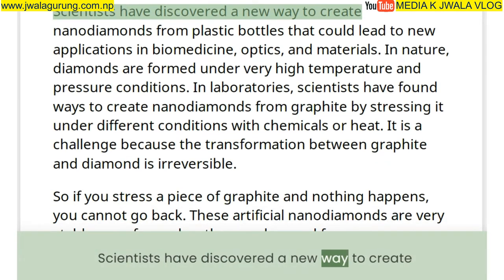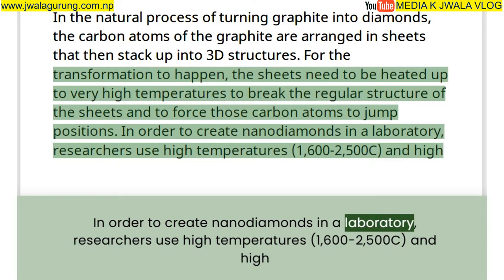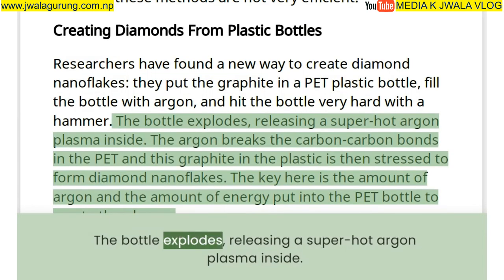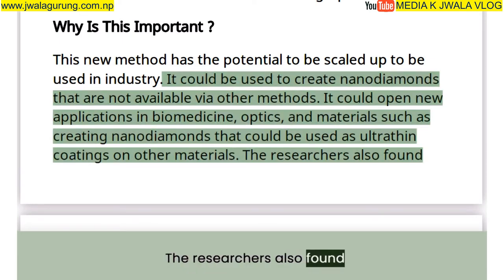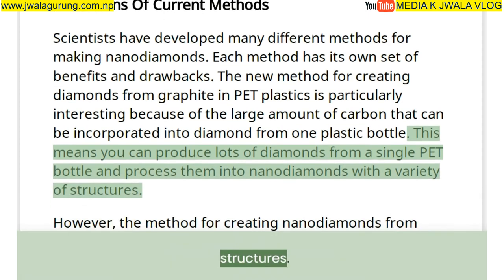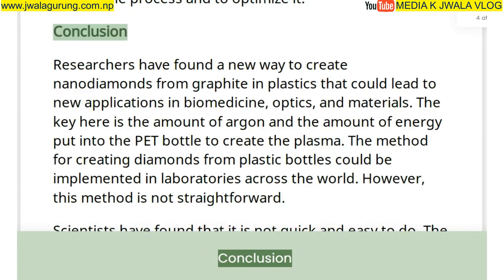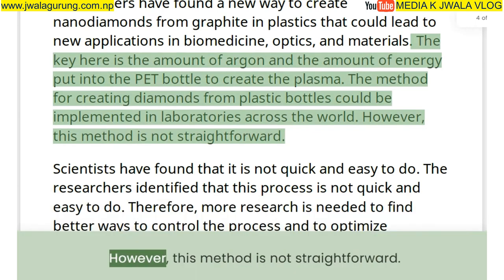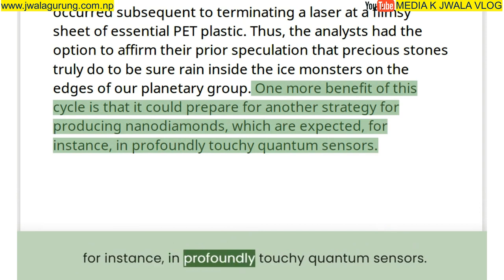Scientists Find New Way To Create Nanodiamonds From Plastic Bottles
Researchers have found a new way to create nanodiamonds from graphite in plastics that could lead to new applications in biomedicine, optics, and materials. The key here is the amount of argon and the amount of energy put into the PET bottle to create the plasma. The method for creating diamonds from plastic bottles could be implemented in laboratories across the world. However, this method is not straightforward.

Scientists have found that it is not quick and easy to do. The researchers identified that this process is not quick and easy to do. Therefore, more research is needed to find better ways to control the process and to optimize it. Washington [US], September 4 (ANI): What occurs inside planets like Neptune and Uranus? To find out, a global group drove by Helmholtz Zentrum Dresden-Rossendorf (HZDR), the University of Rostock, and France's Ecole Polytechnique led an imaginative examination.

Welcome to this MEDIA K JWALA VLOG YouTube channel. I am JWALA GURUNG.
With this channel you can watch videos on various topics.
New things like Technology.
Great Stories and Poems.
Message videos.
Foreign employment information.
Skill and training videos.
Free online earning tips and trick.
Free Airdrops.
Gaming videos.
Reaction videos.

Free Fire UID : 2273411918 (Gmply_Wt_Sny)

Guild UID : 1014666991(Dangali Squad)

Audio Credit
▶️Anxmus

No Any Harmful Contents in this video. Its Just For Fun And Entertainment Only. 📝